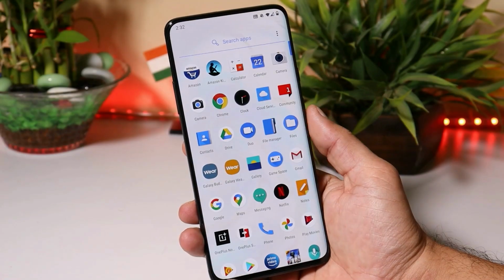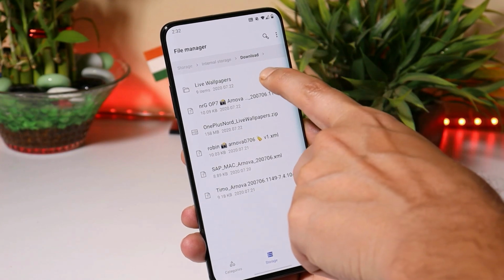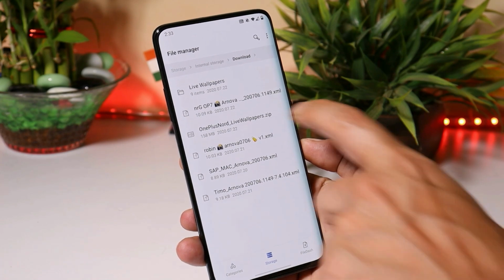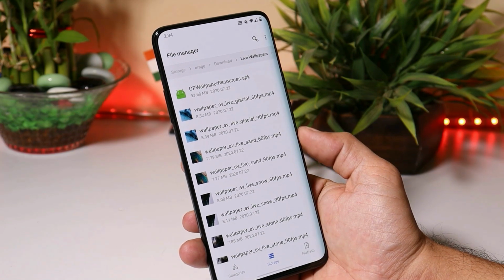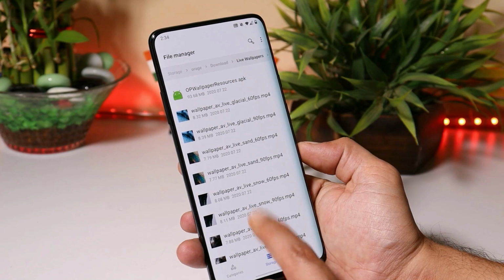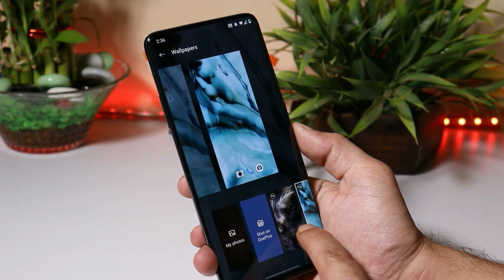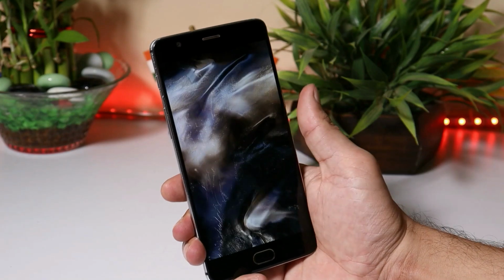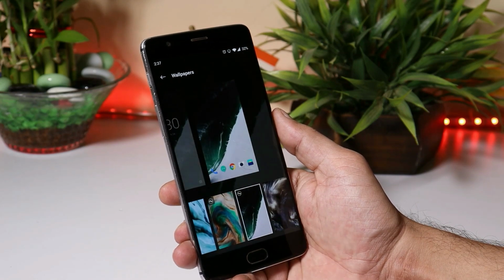Download OnePlus Nord wallpapers and live wallpapers on any Oneplus Device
Yesterday,Oneplus finally announced their much awaited budget smartphone- Oneplus Nord.Oneplus managed to retain some of their flagship devices features in Oneplus Nord such as 90Hz AMOLED display with an in-display fingerprint scanner, 30W fast Warp Charge technology, 5G connectivity, and up to 12GB of RAM and 256GB of storage.